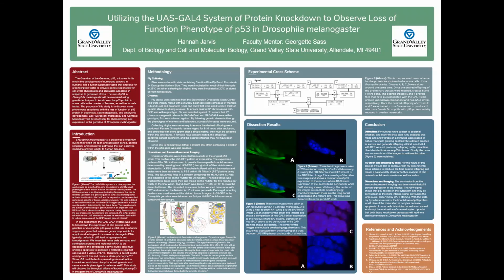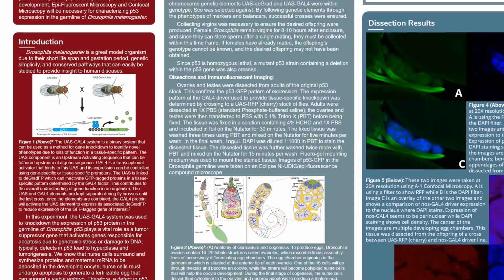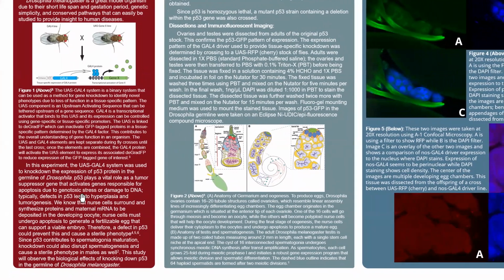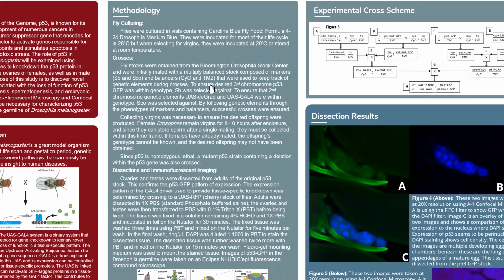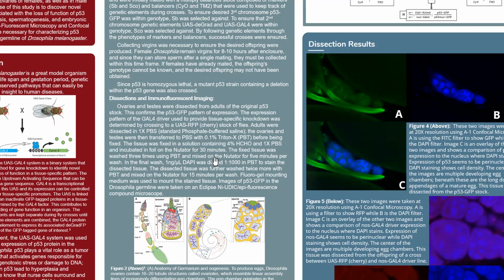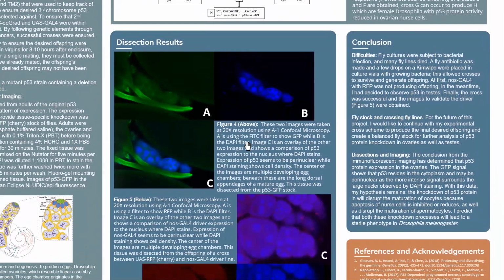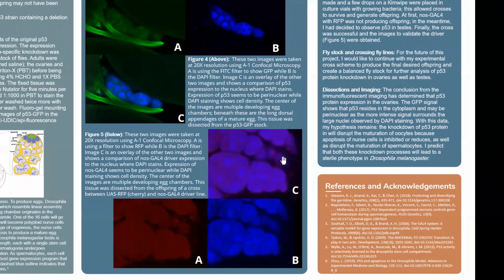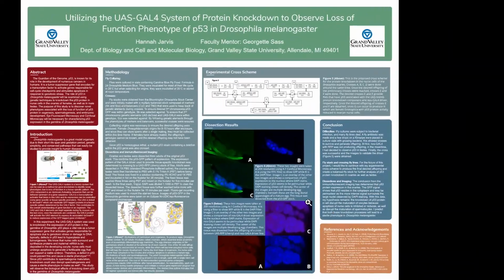GVSU Student Scholars Day 2021 Hannah Jarvis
The Guardian of the Genome, p53, is known for its role in the development of numerous cancers in humans. It is a tumor suppressor gene that encodes for a transcription factor to activate genes responsible for cell-cycle checkpoints and stimulates apoptosis in response to genotoxic stress. The role of p53 in Drosophila melanogaster will be examined using genetic techniques to knockdown the p53 protein in nurse cells in the ovaries of females, as well as in male testes. The purpose of this study is to discover novel phenotypes associated with the loss of function of p53 protein in oogenesis, spermatogenesis, and embryonic development. Epi-Fluorescent Microscopy and Confocal Microscopy will be necessary for characterizing p53 expression in the germline of Drosophila melanogaster.